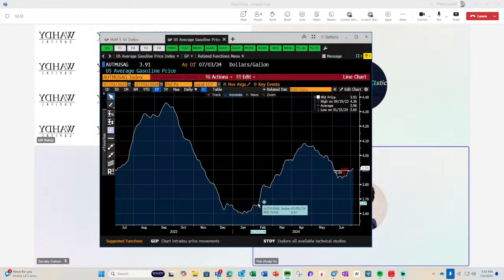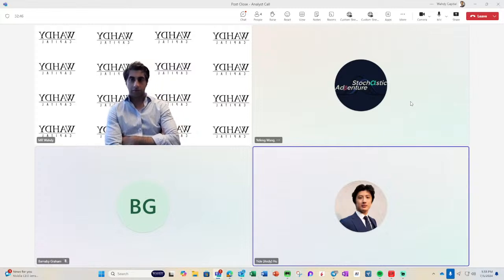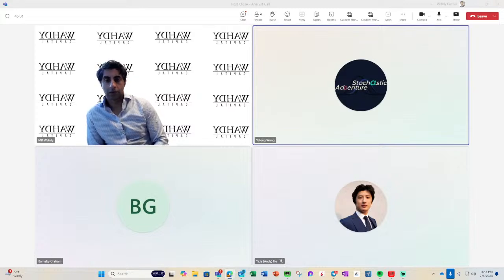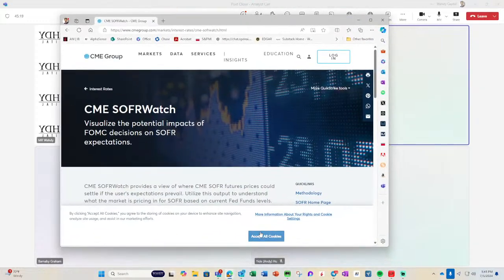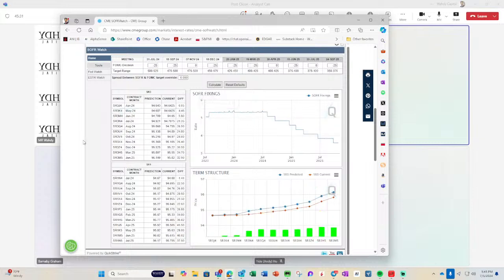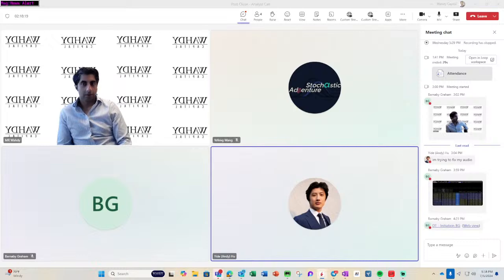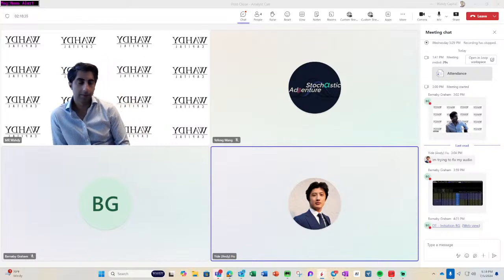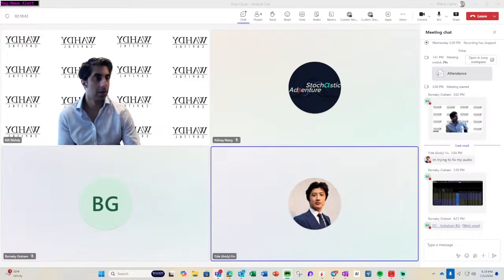Post Close - Analyst Intern Call